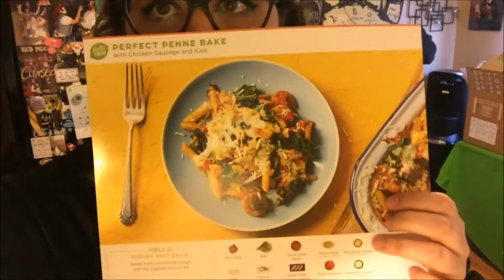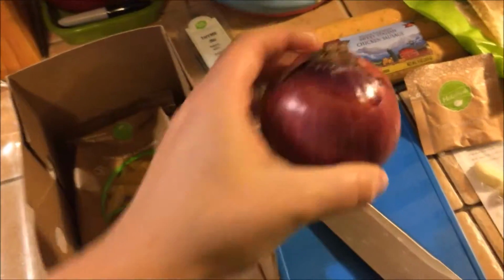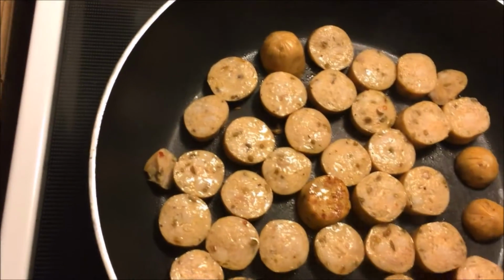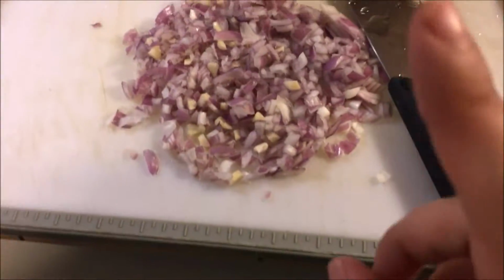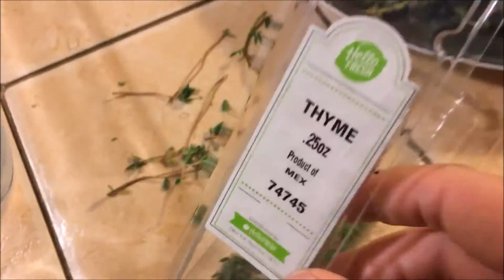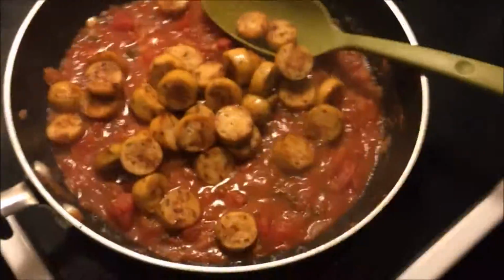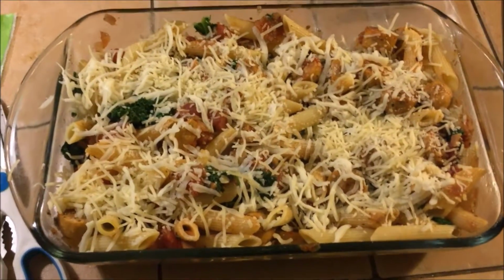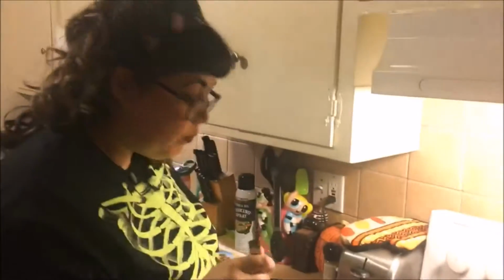Hello Fresh Penne Bake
Hi Everyone! Today we try out recipe number two for my hello fresh series.

Pintrest: ChardeeMason
Amazon wishlist